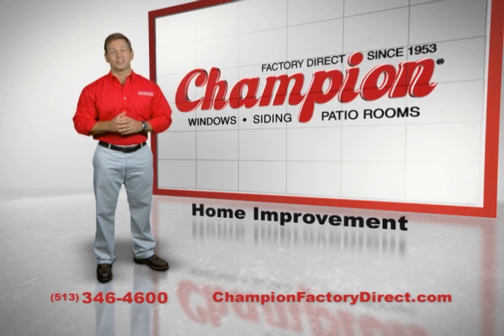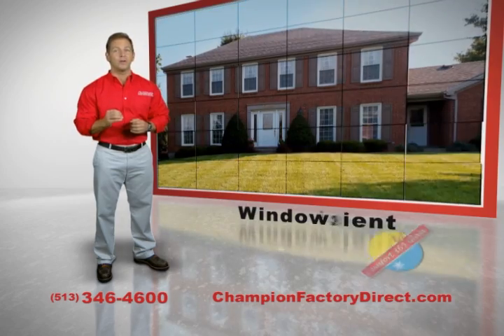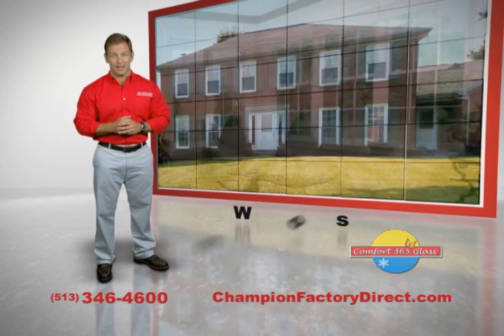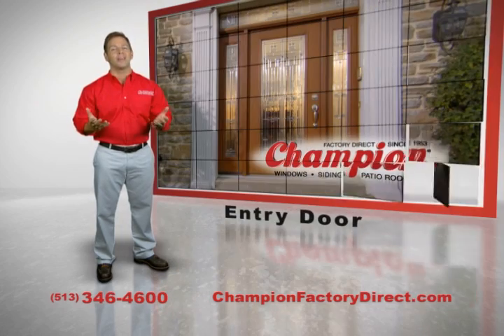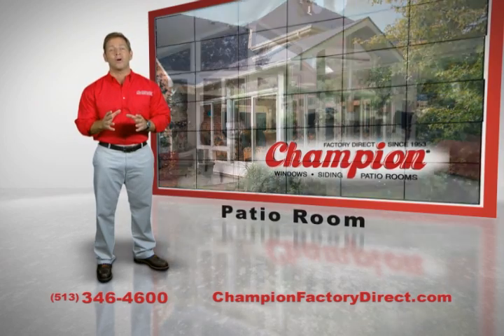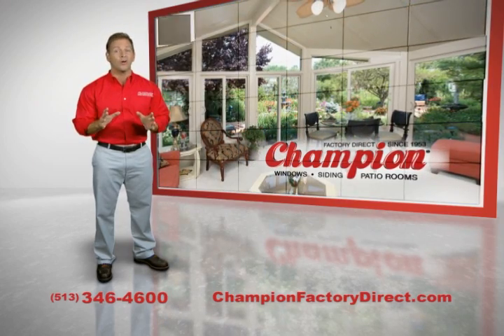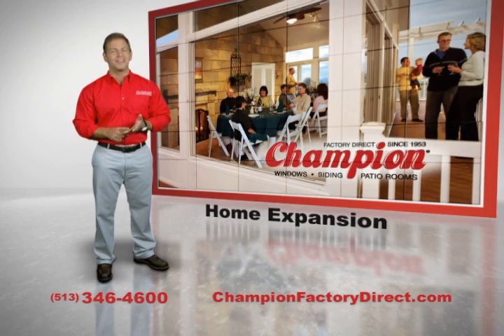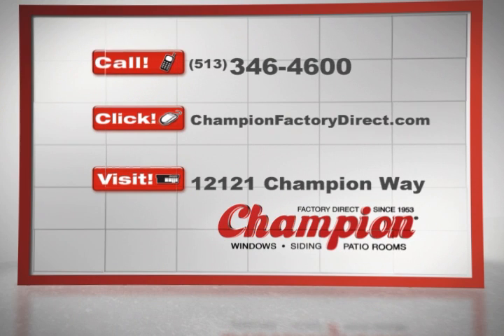Champion Window "Solutions"